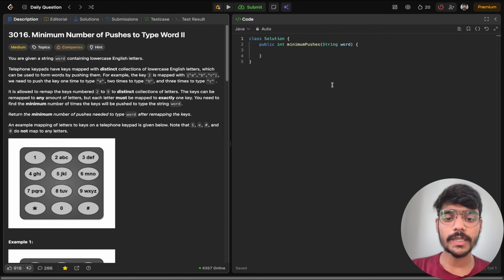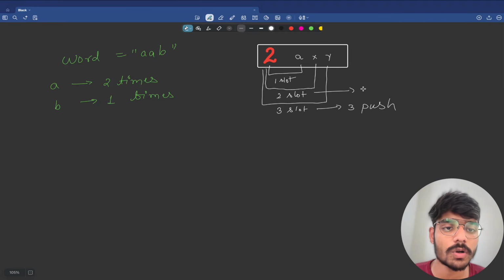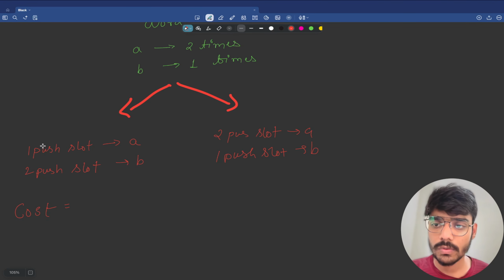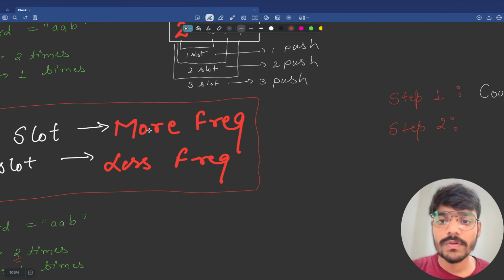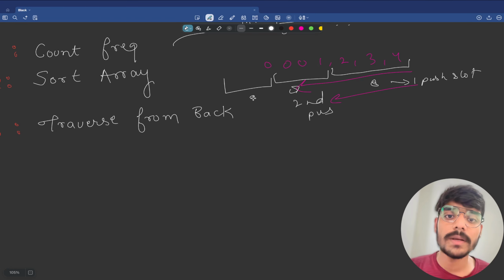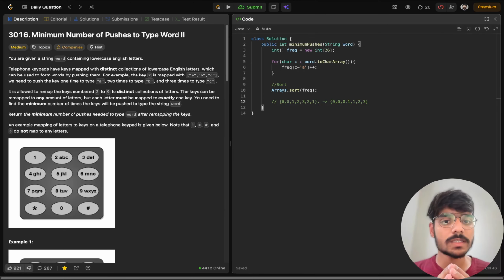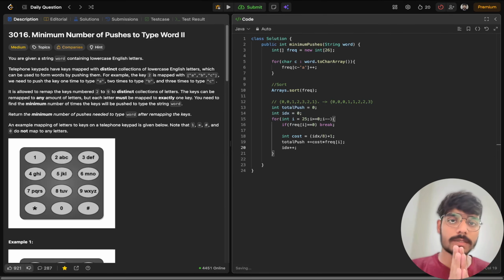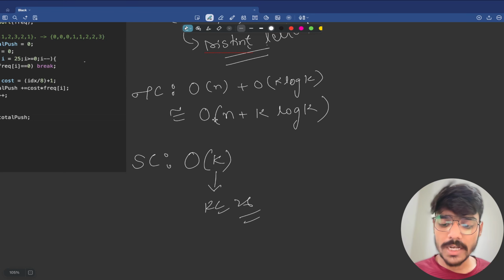LeetCode 3016 Minimum Number of Pushes to Type Word II | Quickest Solution in Seconds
Minimum Number of Pushes to Type Word II — LeetCode 3016 Java solution explained step by step with a greedy frequency approach. The key difference from Word I: letters repeat in this problem. Watch how sorting letter frequencies and assigning fewer pushes to more frequent letters produces the minimum number of pushes.

We recap Word I (LeetCode 3014) then solve LeetCode 3016 in Java. First, count the frequency of each letter in a 26-size int array. Second, sort the frequency array. Third, traverse from back to front assigning push slots: the first 8 most frequent letters get 1 push each, the next 8 get 2 pushes each, and so on. Fourth, multiply each frequency by its assigned slot and sum everything for the minimum pushes. Includes a full Java code walkthrough, dry run of the sorted array, and time and space complexity analysis.

Chapters (researched from actual SRT content — all gaps less or = 10 seconds):
0:00 — Recap: Minimum Number of Pushes to Type Word I (LeetCode 3014)
0:18 — LeetCode 3016 Problem Statement: Letters Can Repeat
0:45 — Example: Word "aab" with Repeating Letters
1:04 — Phone Keypad Slots: First, Second, Third Push
1:42 — Key Intuition: More Frequent Letters Get Fewer Pushes
2:31 — Brute Force: Comparing Two Assignment Costs
3:55 — Master Plan: Greedy Strategy for Minimum Pushes
4:23 — Step 1: Count Frequency of Each Letter
4:34 — Step 2: Sort the Frequency Array
5:47 — Step 3: Traverse Backwards and Assign Costs
6:29 — Step 4: Multiply Frequency with Slot and Sum
6:50 — Java Code Walkthrough on LeetCode Editor
7:33 — Dry Run of the Sorted Frequency Array
8:36 — Cost Formula: freq[i] * (index / 8 + 1)
9:34 — Run and Submit the Solution on LeetCode
9:46 — Time and Space Complexity Analysis
10:52 — Summary and Outro

FAQ — LeetCode 3016 Minimum Number of Pushes to Type Word II:

What is the minimum number of pushes to type word II LeetCode 3016?
LeetCode 3016 asks for the minimum keypresses to type a string on a phone keypad with 8 remappable buttons, up to 4 letters per button. Since letters repeat, the greedy answer gives most frequent letters the fewest pushes (first 8 get 1 push, next 8 get 2, and so on).

Why is LeetCode 3016 different from LeetCode 3014 (Word I)?
In Word I all letters are distinct, so only word length matters. In Word II letters repeat, so you must count frequencies, sort them, then assign the cheapest slots to the most frequent letters.

What is the greedy approach for Minimum Number of Pushes to Type Word II?
Count the frequency of each letter in an int[26] array, sort the array ascending, traverse from back to front, and assign cost = freq[i] * (index / 8 + 1). The first 8 letters (highest frequency) cost 1 push each, the next 8 cost 2 pushes, and so on. Sum all costs for the minimum result.

What is the time and space complexity of the LeetCode 3016 solution?
Time complexity is O(n + k log k) where n is the word length for counting frequencies and k is the number of distinct letters (k less or = 26) for sorting — effectively O(n) since k is constant. Space complexity is O(k) or O(1) for the fixed int[26] frequency array.